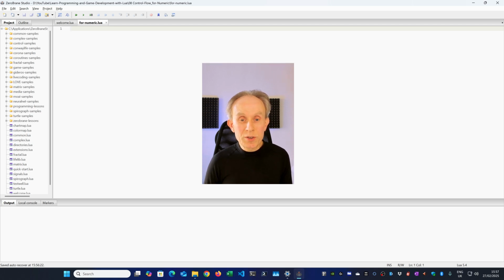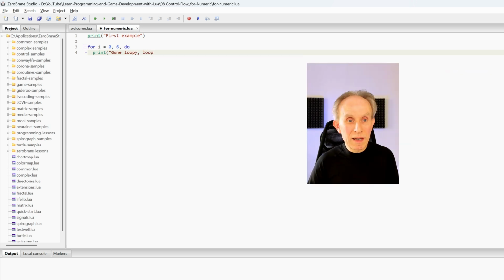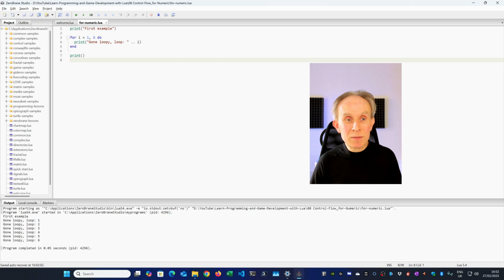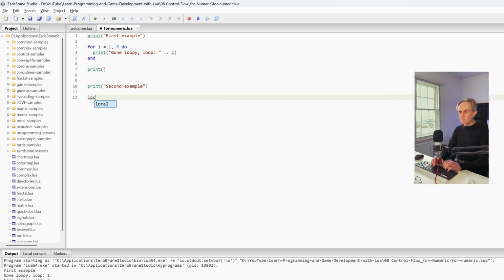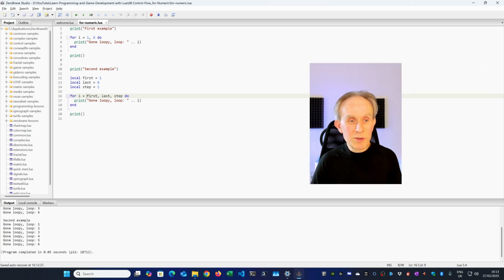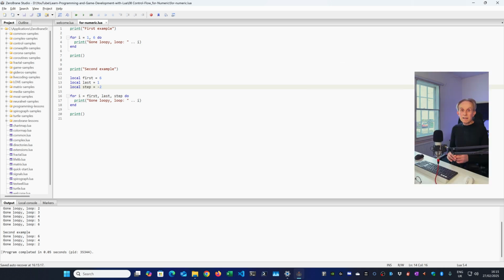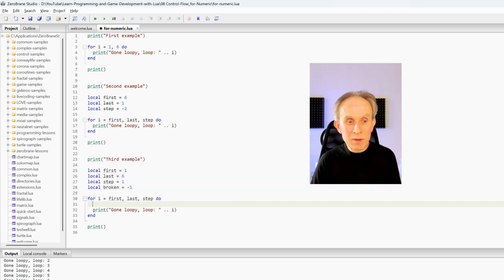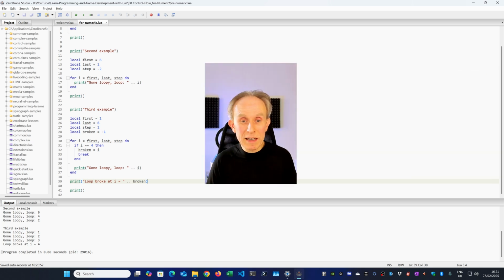Numeric for Loops in Lua: Learn Programming And Game Development With Lua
In this video in my series Learn Programming and Game Development with Lua I demonstrate the numeric for loop in Lua.

00:00 - Start
00:06 - Introduction
00:43 - Demonstration of a simple for loop in Lua.
03:26 - for loop with optional step size parameter demonstration.
07:01 - Using the keyword break to break from a loop.